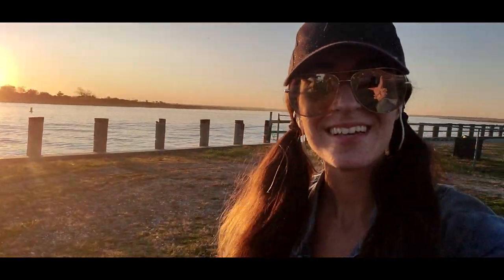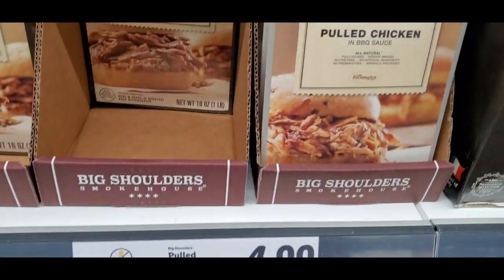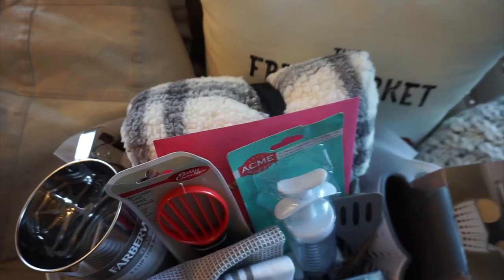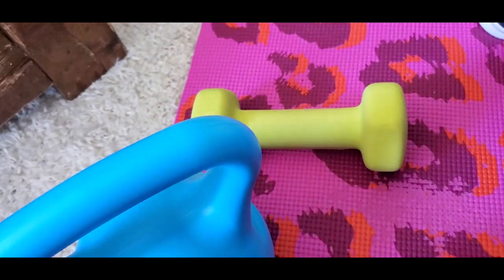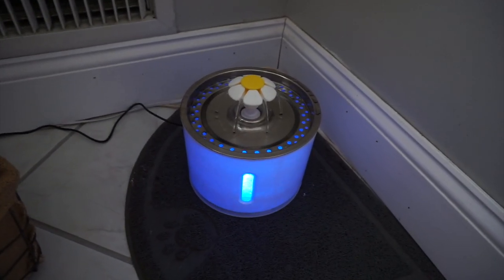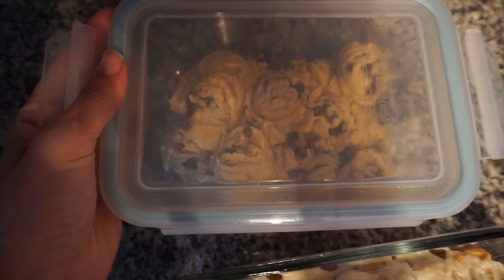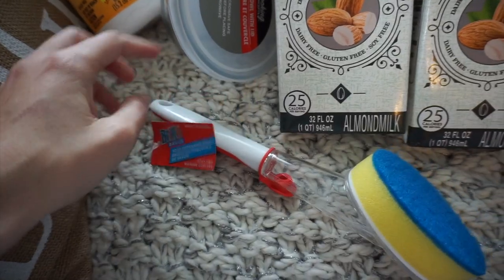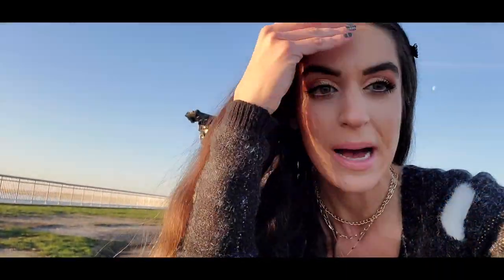WHY I DIDN'T GO TO BBW CANDLE DAY!! $1 SKINCARE, THANKSGIVING | 2 WEEKS IN MY LIFE | VLOGMAS 2020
Hi everyone! Today I am doing my first Vlogmas Video for 2020! Welcome to a few weeks in my life! I love doing vlogs! In this video, I cook for Thanksgiving, workout with Gizmo, share with you guys why I didn't go to Candle Day, Dollar Tree New Skincare!! And so much more!!! I hope you guys enjoy my first Vlogmas 2020!!!

► PRODUCTS MENTIONED
MY NAIL COLOR: COLOR STREET REAL NAIL POLISH STRIPS

ADIDAS DUPE LEOPARD SNEAKERS

WHITE WORKOUT BRALETTE

SIMILAR HI-WAIST WORKOUT LEGGINGS

KENT ROSE GOLD BICYCLE

NATIVE CANDY CANE DEODORANT

NATIVE SUGAR COOKIE DEODORANT

WILD FABLE DUPE QUAY SUNNIES

WILD FABLE HEART SUNNIES

GREAT VALUE PUMPKIN PECAN WAFFLES CANDLE

► MAKEUP I AM WEARING:

MY VLOG CAMERA I USE TO FILM:

► MUSIC USED